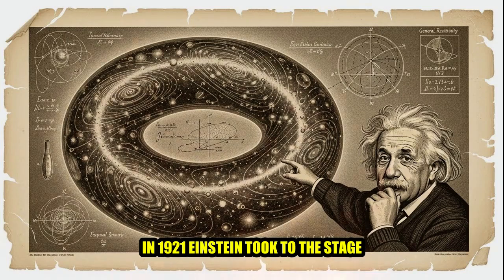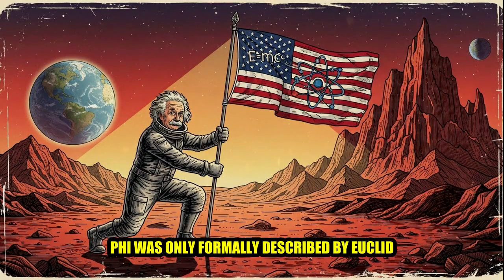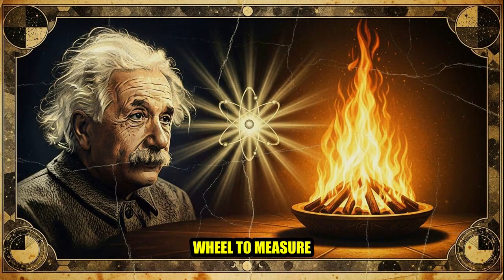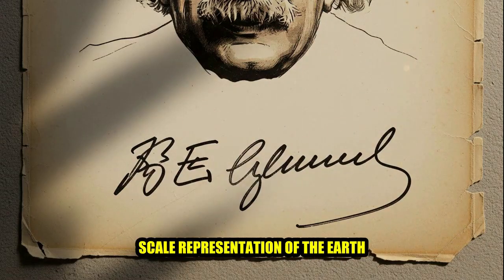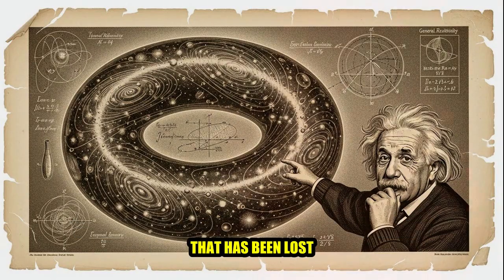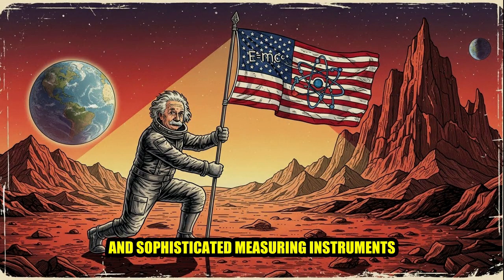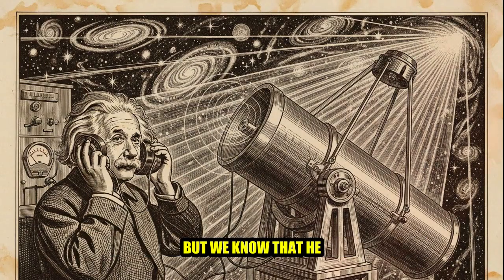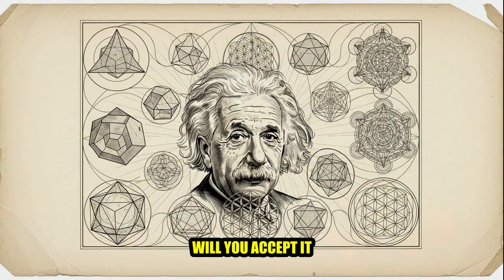Einstein Found the Same Formula in Egyptian Pyramids - The Hidden Connection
Einstein discovered that the mathematical formulas hidden in the Great Pyramid match his own equations. The ancient builders knew something science is only rediscovering now. The connection they hid.